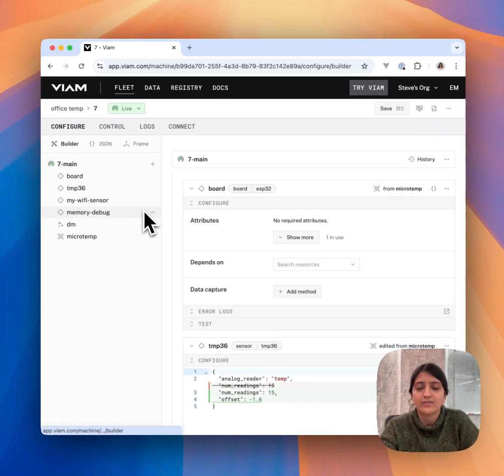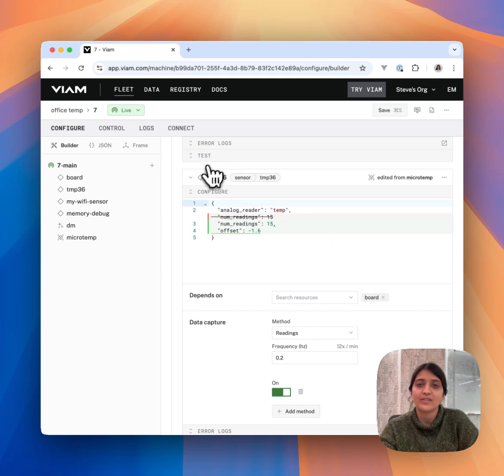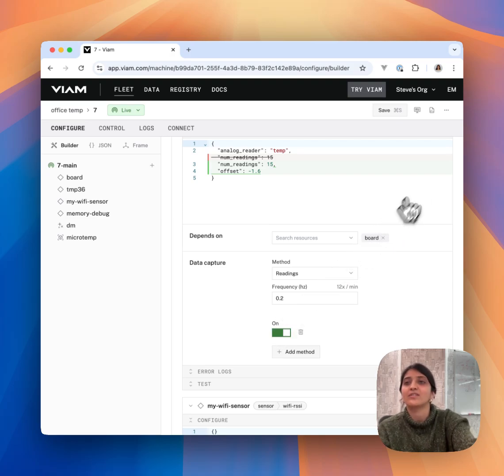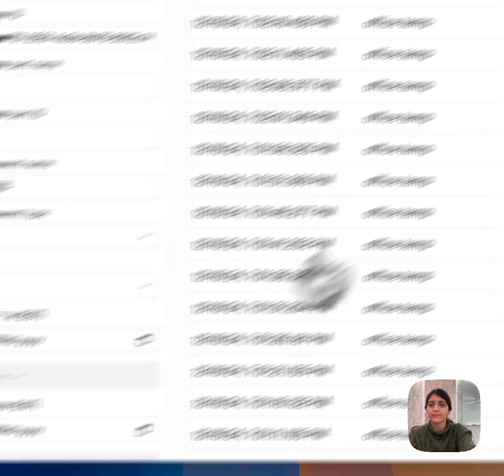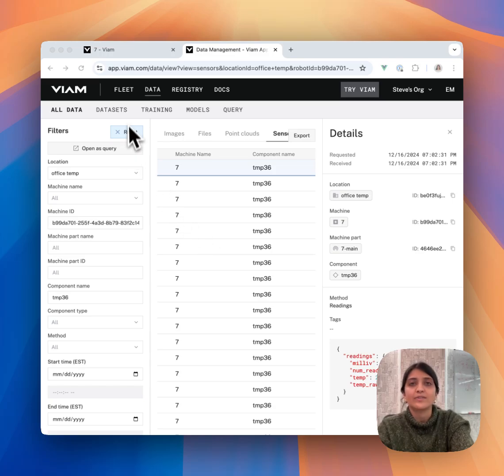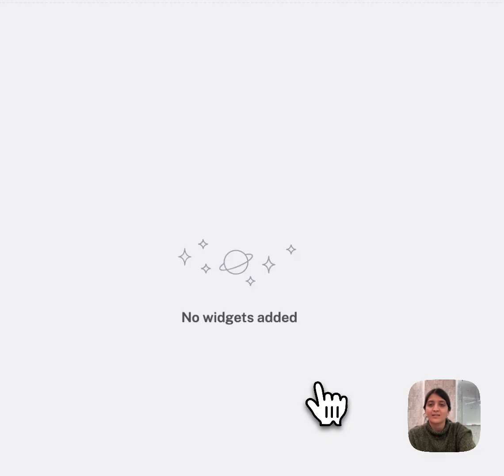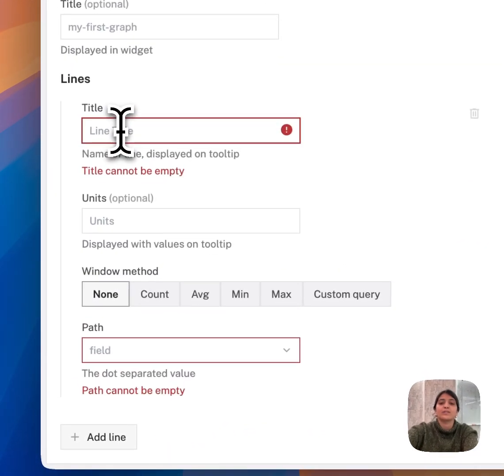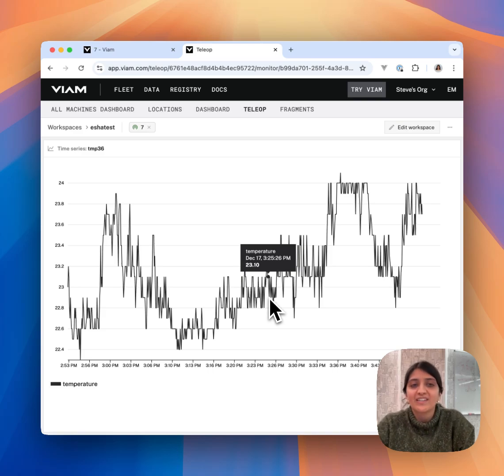Micro-RDK for embedded edge systems | DEMO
Discover how Viam’s Micro-RDK transforms working with microcontrollers! In this hands-on walkthrough, we’ll show you:

→ Flashing your ESP32 to start collecting valuable data in just minutes
→ Customizing your setup with new modules and seamlessly integrating them into your firmware
→ Managing your fleet of devices effortlessly through the Viam portal

Whether you're an experienced developer or exploring microcontrollers for the first time, this video has everything you need to get started and make the most of this versatile tool. Plus, watch Product Manager Esha Maharishi demonstrate managing a fleet of temperature sensors right from the Viam office.

Ready to unlock the full potential of your devices? Visit app.viam.com to dive in, or head to viam.com for more details!